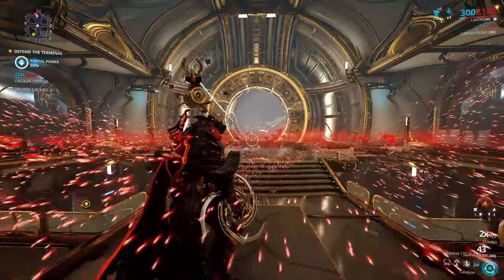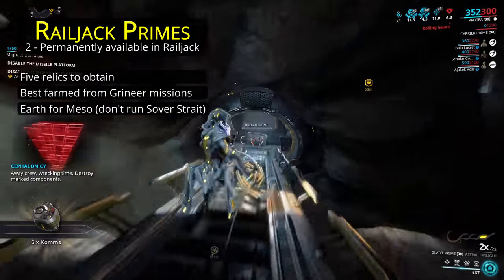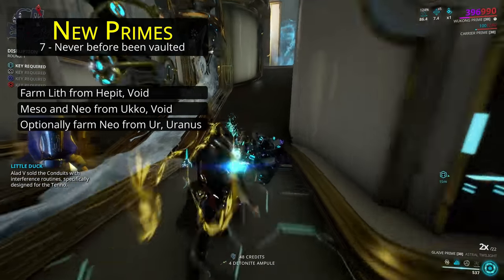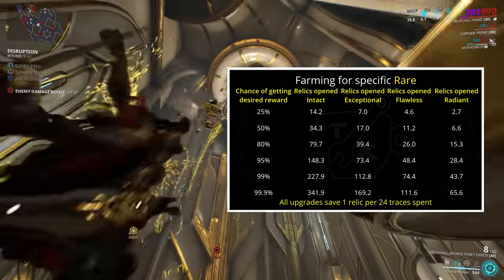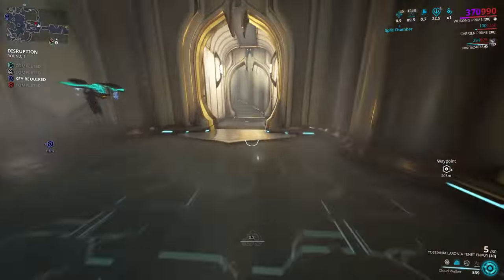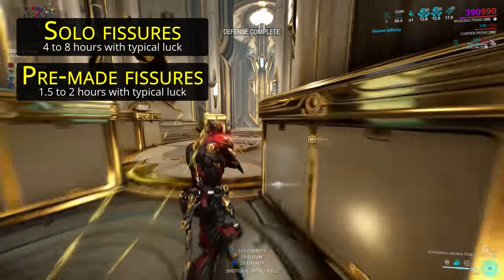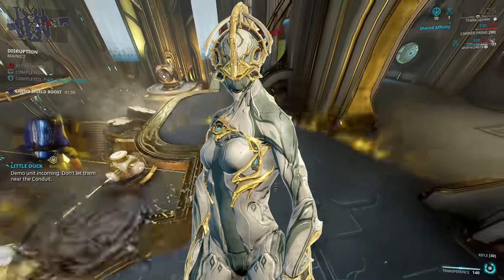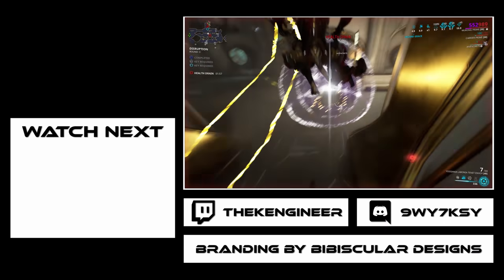Which PRIME frame takes the longest to farm? | Warframe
First you need to get the relics, then you need to crack the relics, and then you have to hope you get the part you want... How long does it take to farm a prime warframe, and which frame takes the longest?